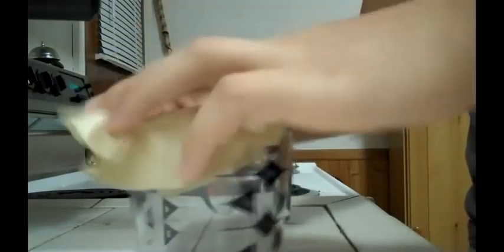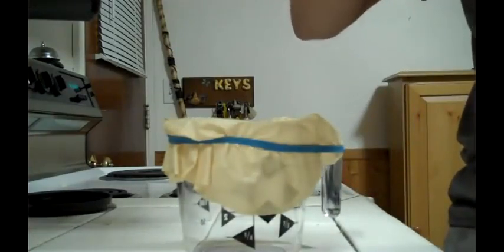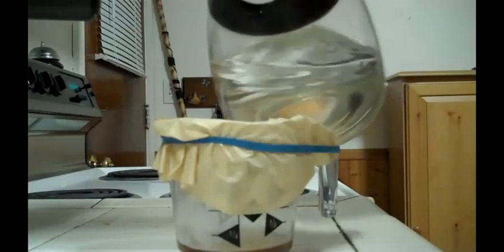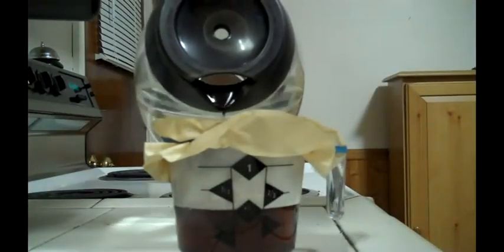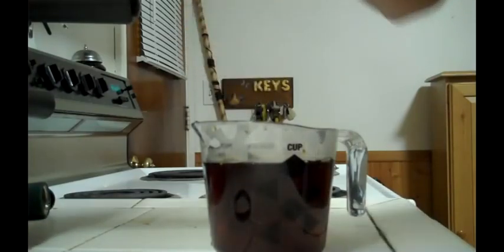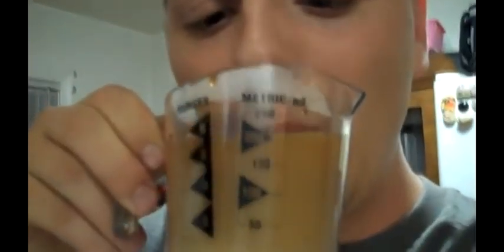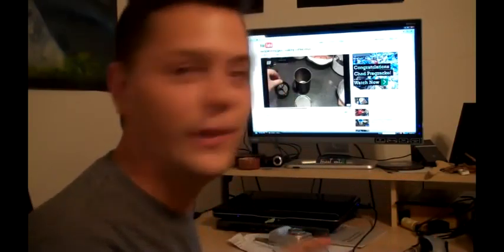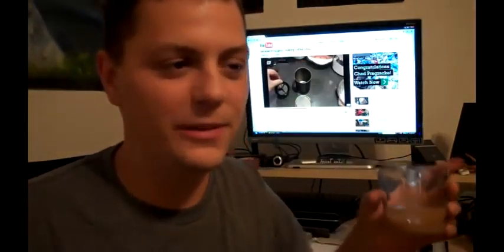Video response to Coffee making ideas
An idea popped into my head while video surfing and I came upon this video.